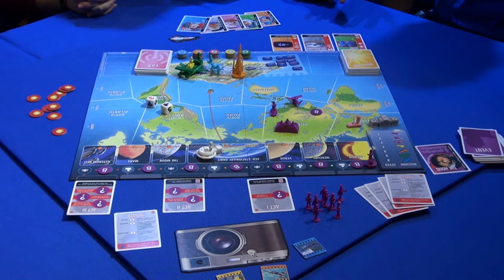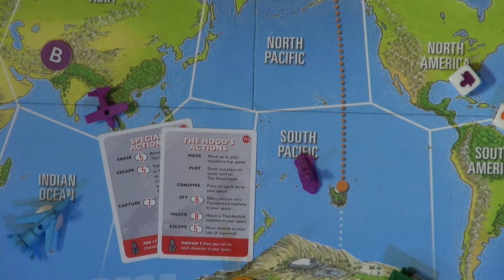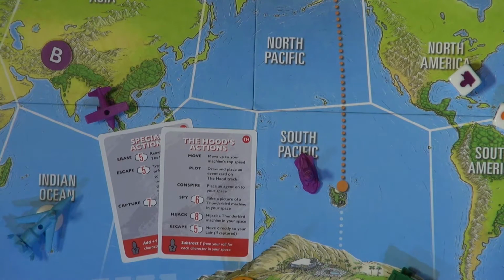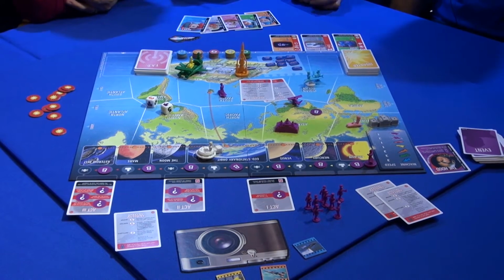Thunderbirds: The Hood — game overview at SPIEL 2016 by designer Matt Leacock